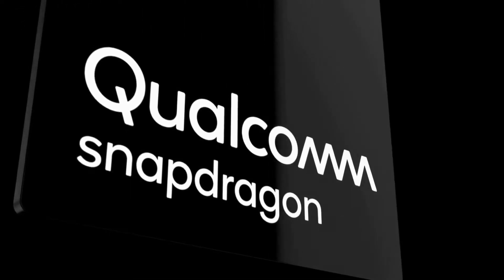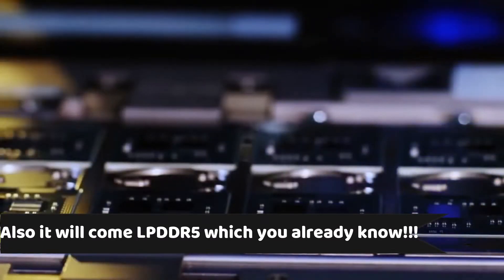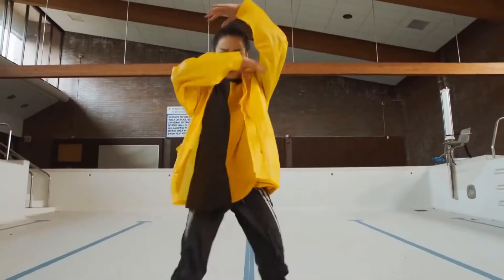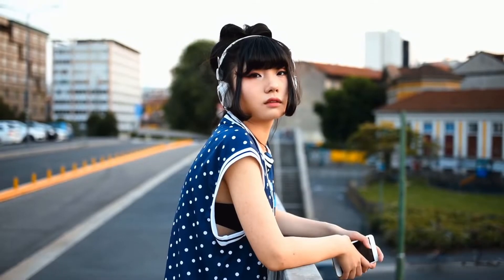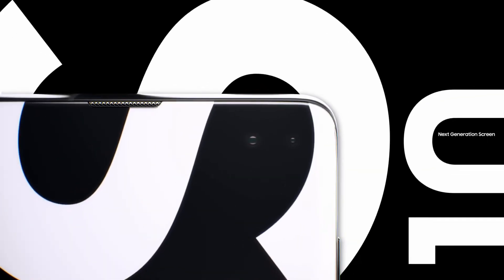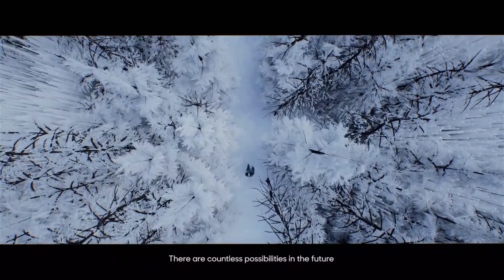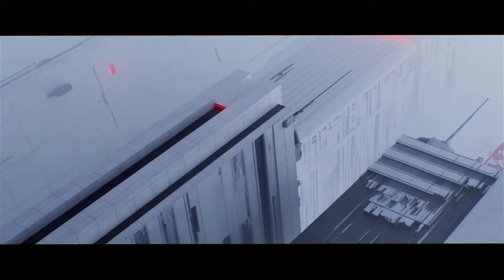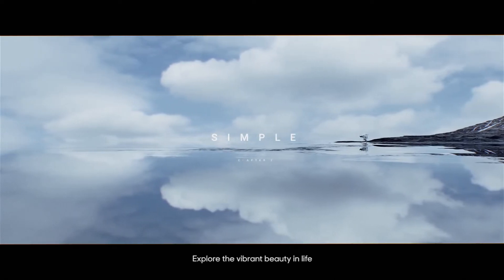Snapdragon 865 and Samsung leaks.Watch now!!!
In this video I have the leaks which are awesome which I guarantee you will like to hear.
Its regarding Qualcomm Snapdragon 865 and Samsung ... If you want to know more than watch this video.

• Track Info:

Title: Lights
Artist: Sappheiros
Genre: Dance & Electronic
Mood: Inspirational